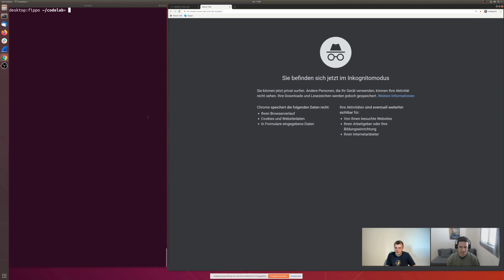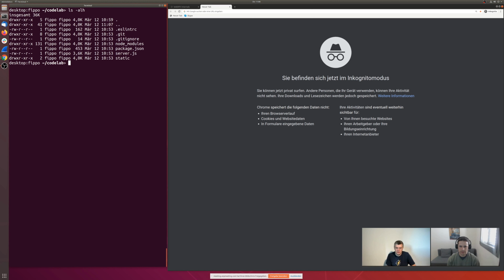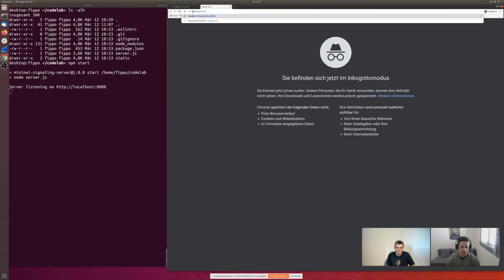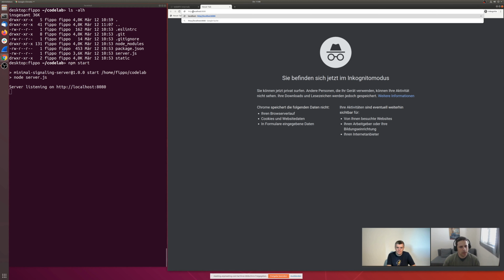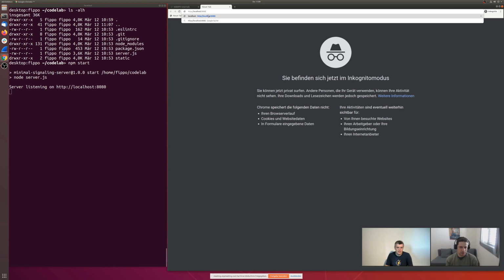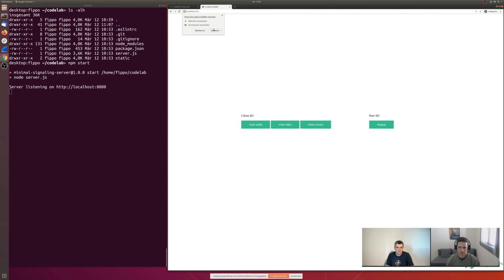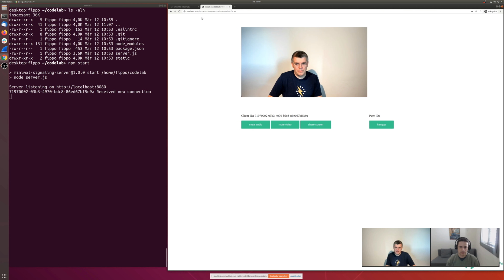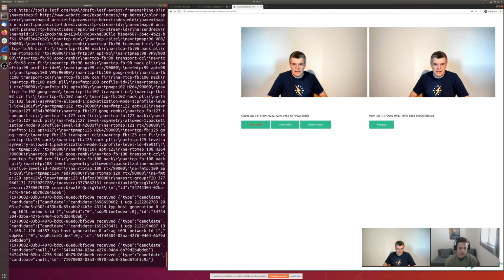WebRTC: The Missing Codelab | Running the sample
Time to get acquainted with the sample application we will be using in the WebRTC codelab by running it